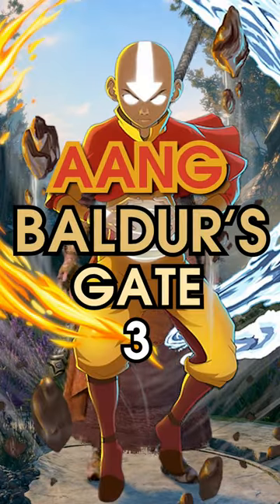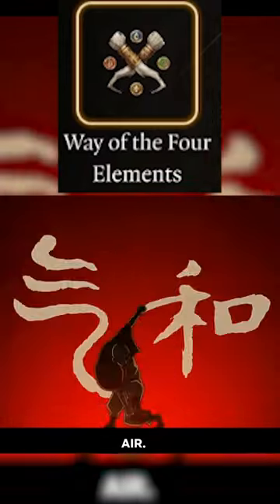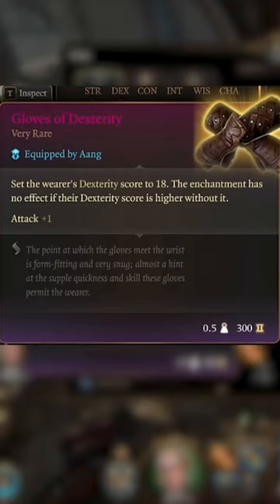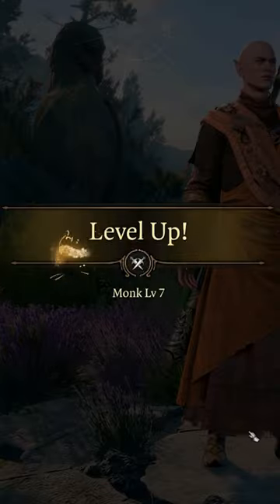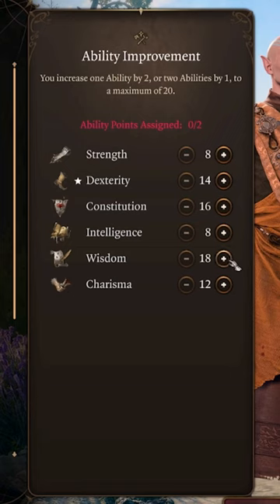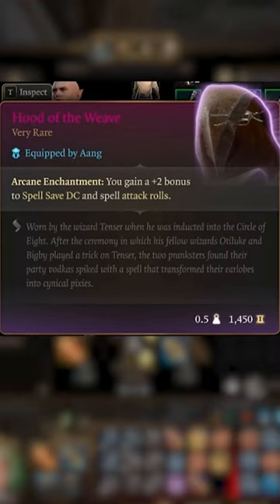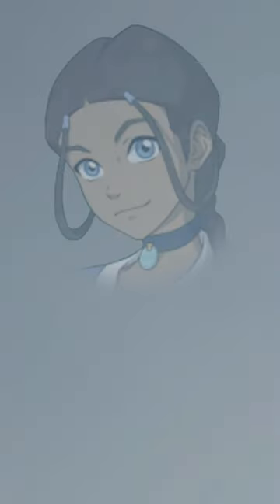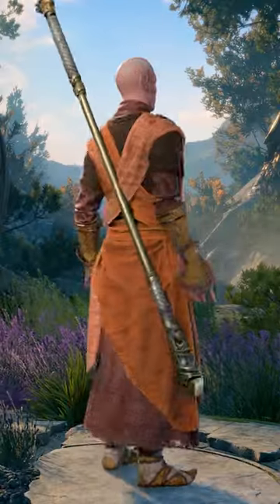how to build AANG in Baldur's Gate 3 in 1min - Monk/Cleric build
A quick guide on building Aang from Avatar The Last Airbender in Baldur's Gate 3 by multiclassing a Way of the Four Elements Monk and Nature Cleric to finally became the master of all 4 elements.

BG3 Tips,
BG3 Builds,
Final Fantasy